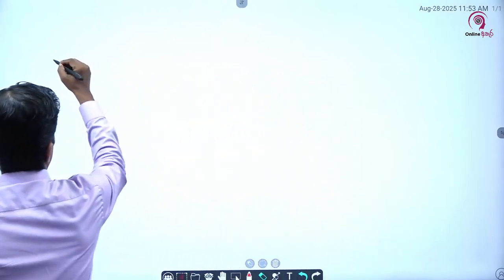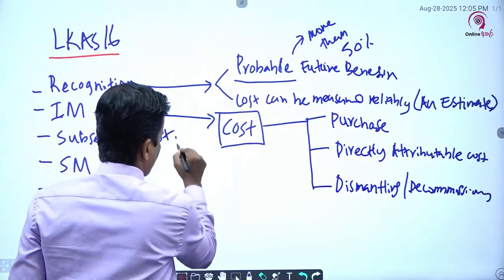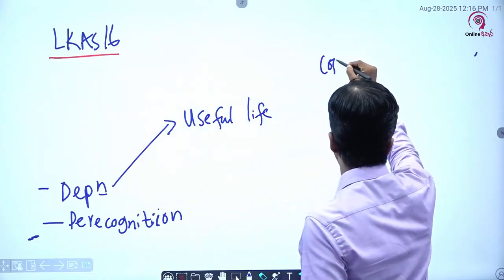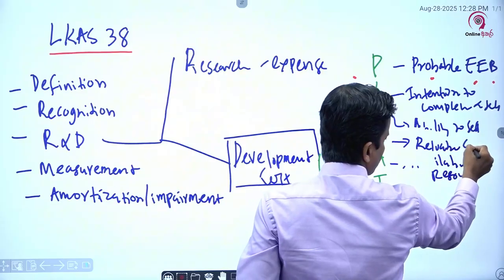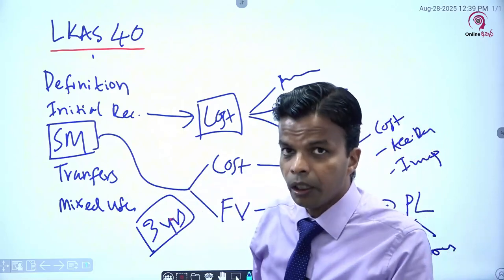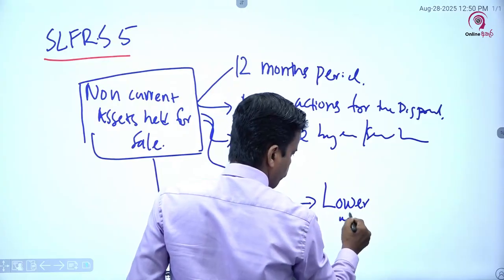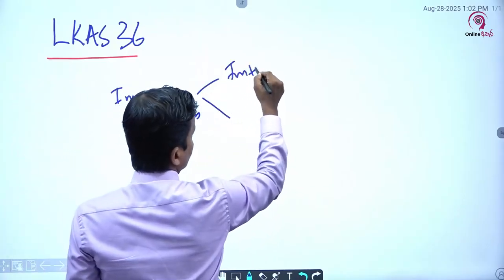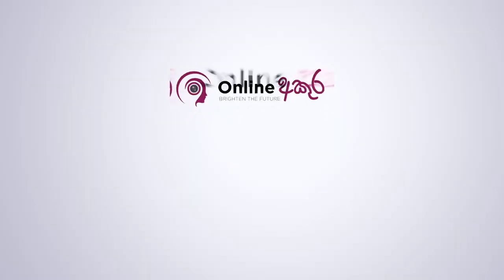𝐂𝐡𝐚𝐫𝐭𝐞𝐫𝐞𝐝 𝐀𝐜𝐜𝐨𝐮𝐧𝐭𝐚𝐧𝐜𝐲 - 𝐂𝐨𝐫𝐩𝐨𝐫𝐚𝐭𝐞 𝐋𝐞𝐯𝐞𝐥 𝐑𝐚𝐩𝐢𝐝 𝐑𝐞𝐯𝐢𝐬𝐢𝐨𝐧 𝐏𝐫𝐨𝐠𝐫𝐚𝐦𝐦𝐞 (𝐅𝐑𝐆) - 𝟎𝟏𝐬𝐭 𝐌𝐨𝐧𝐭𝐡 𝐅𝐫𝐞𝐞 𝐉𝐨𝐢𝐧 𝐍𝐨𝐰 👇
📢  RAPID Revision Program – Corporate Level (December Exam)

(100% FREE Access to Some of the Sessions of Every Subject For The First Month)